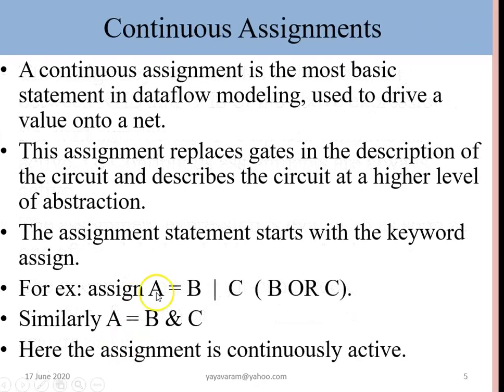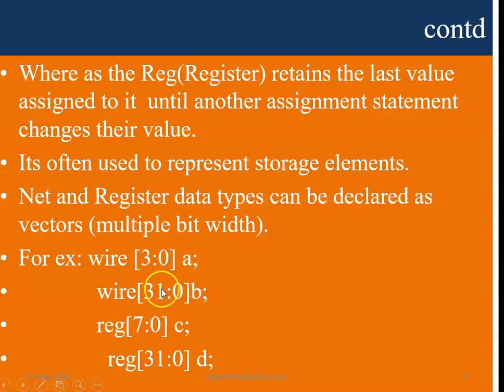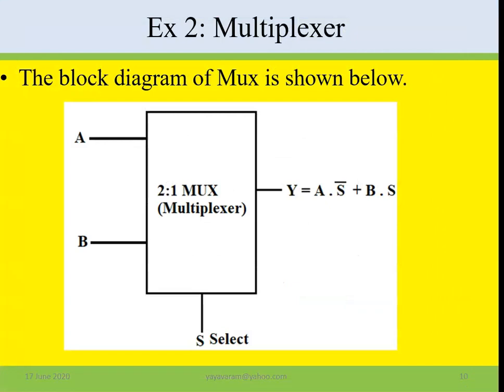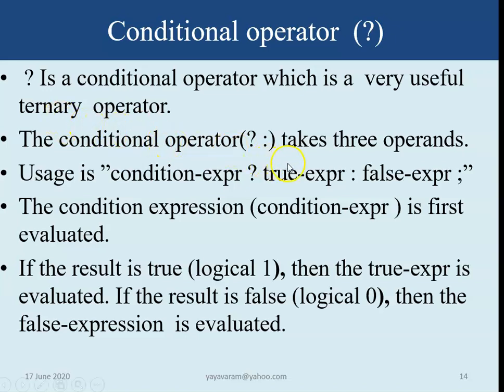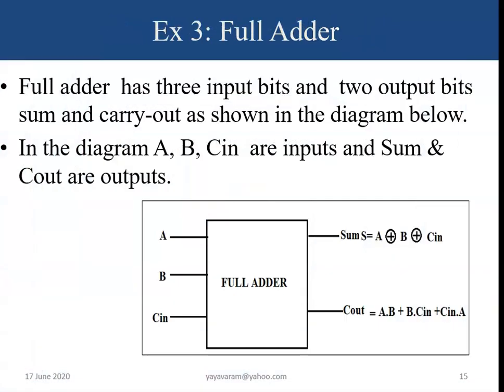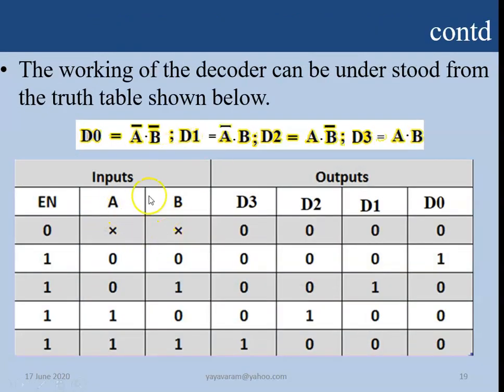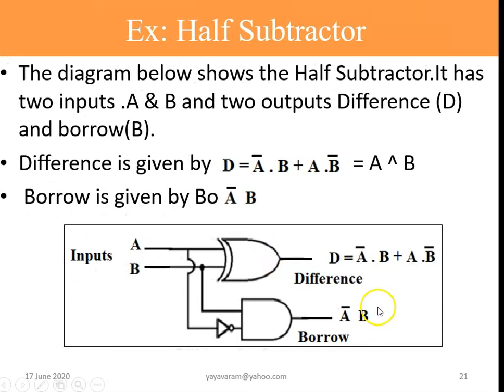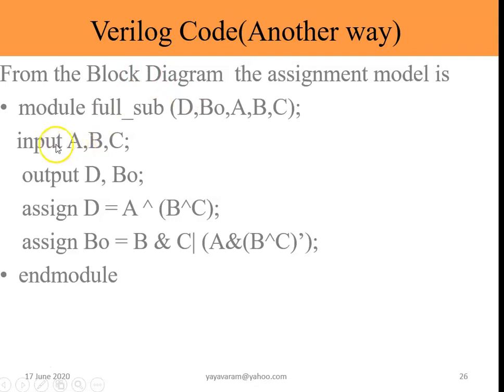LECTURE 4- DATA FLOW MODELLING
Lecture-4 : Introduction to Data flow modelling(Continuous Assignment) in the series "Digital Design Using Verilog for Absolute Beginners" .